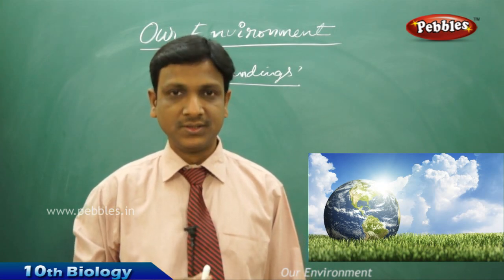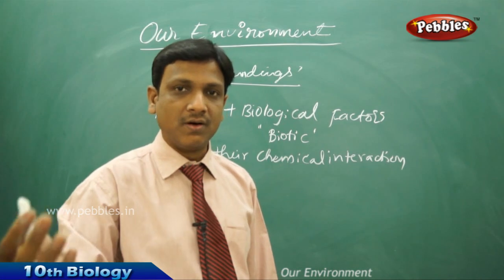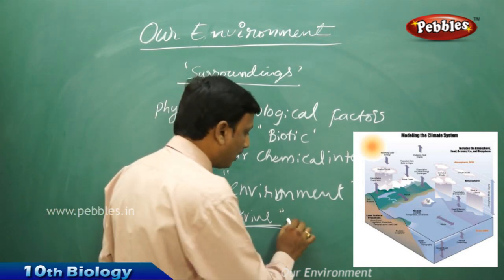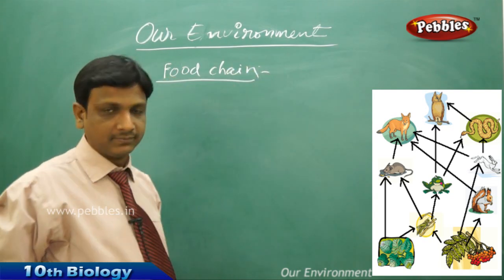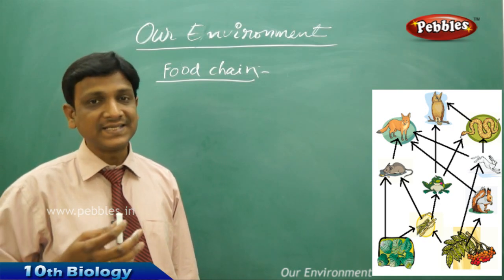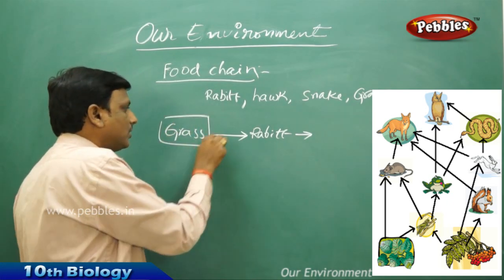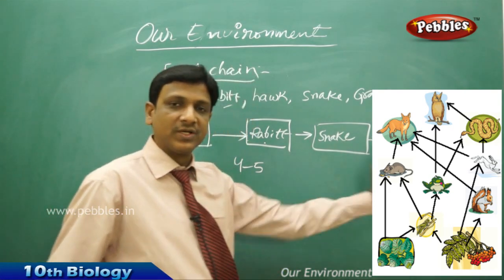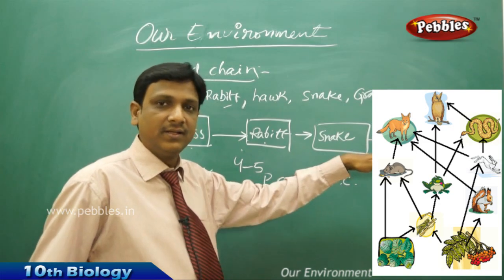Our environment AP & TS Class 10th State Board Syllabus Biology